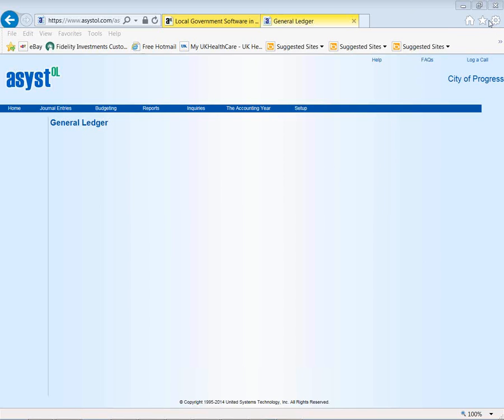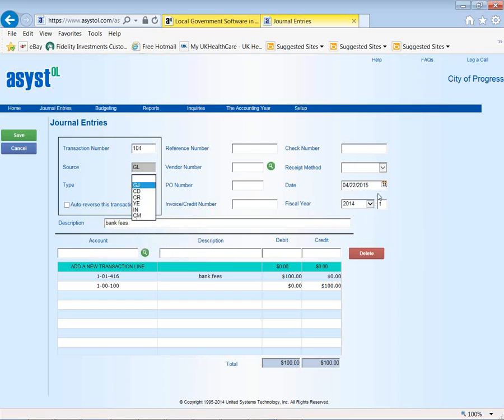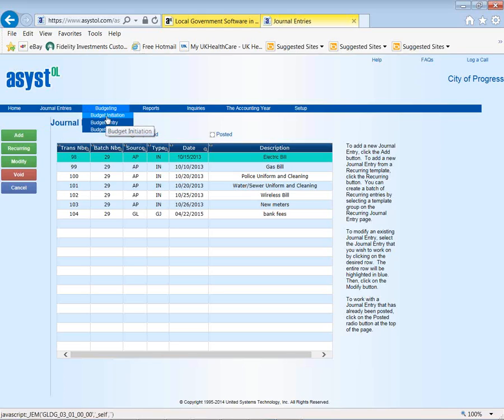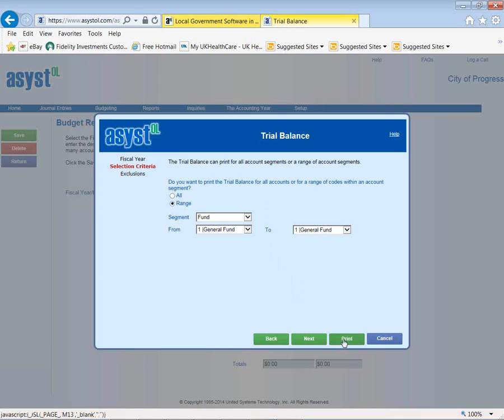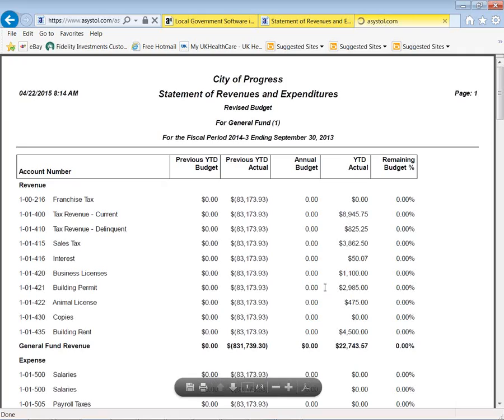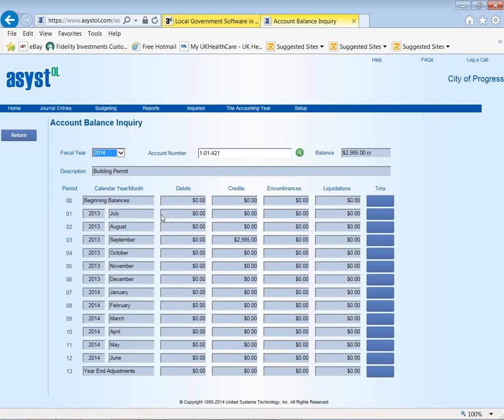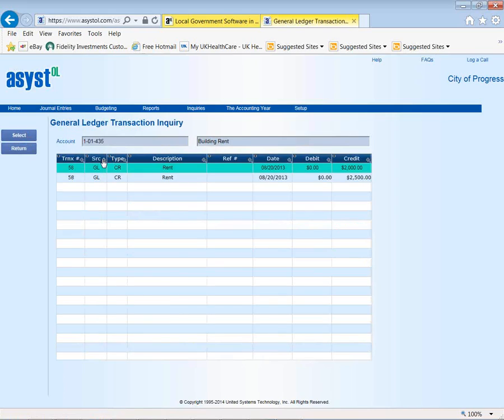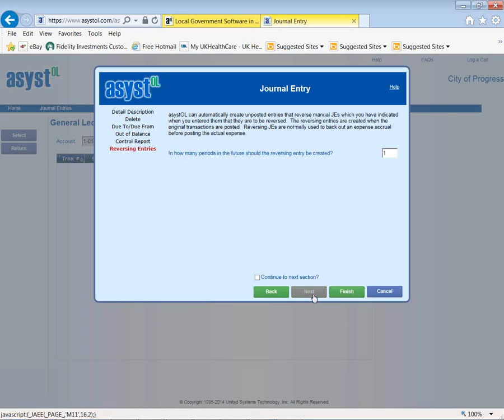Cloud General Ledger